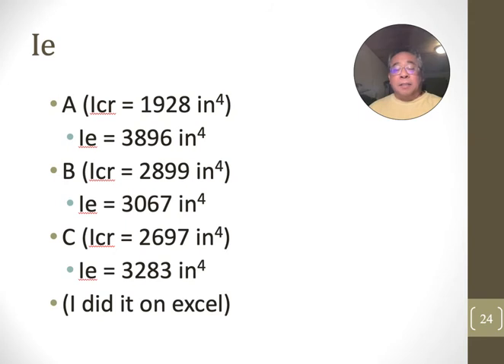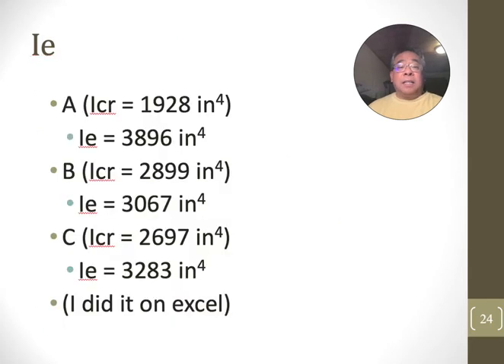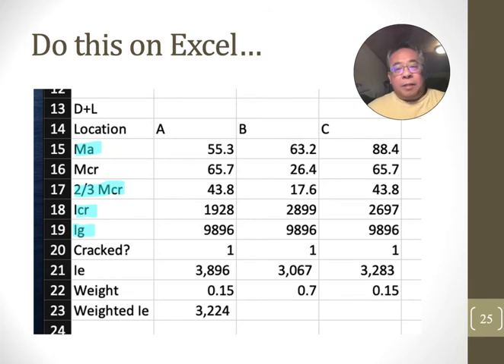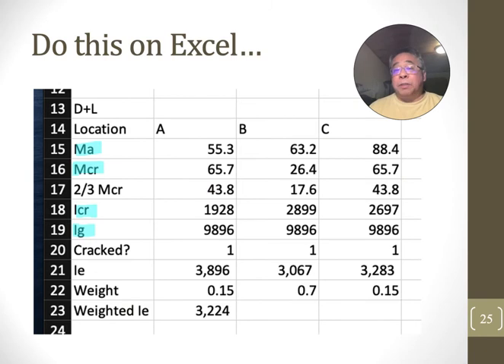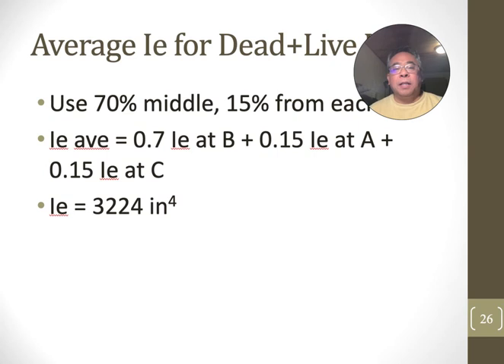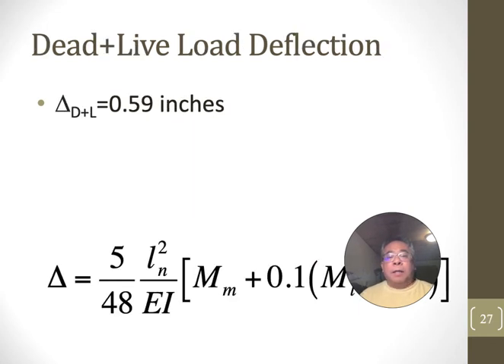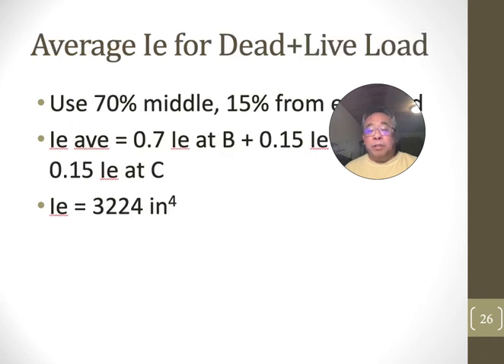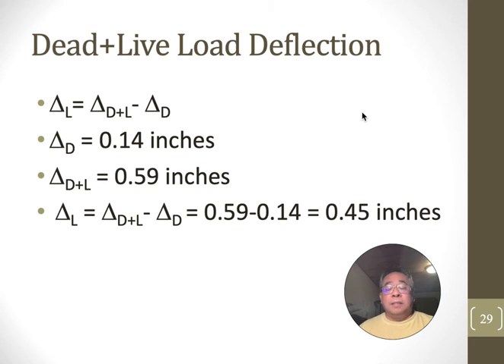03 3 Example Part 3 Dead Live Deflection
This is the third of five videos where I go over an example of calculating deflections.